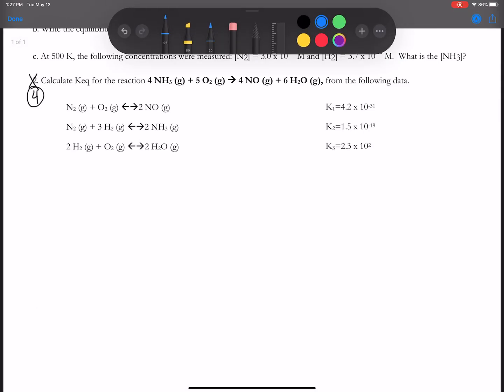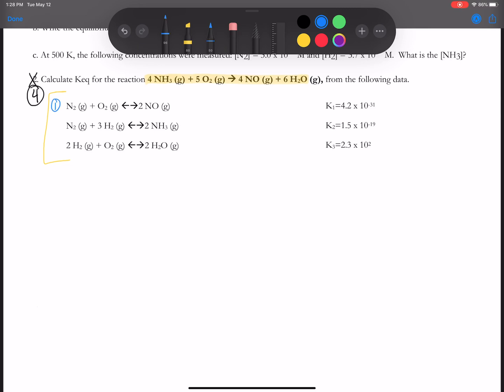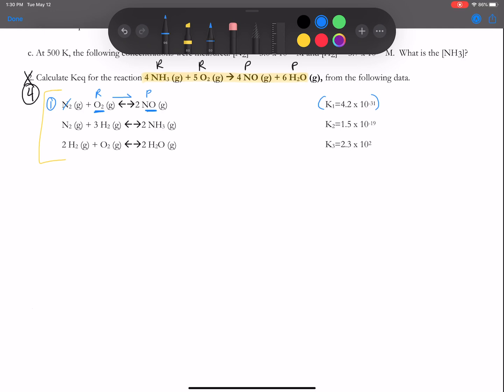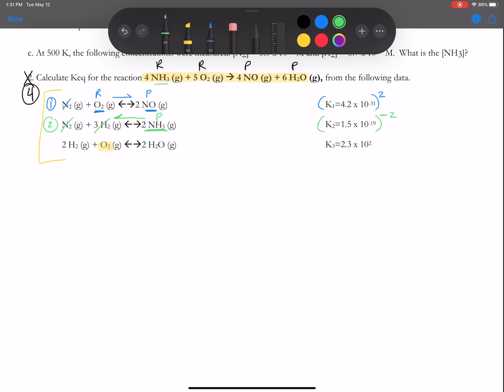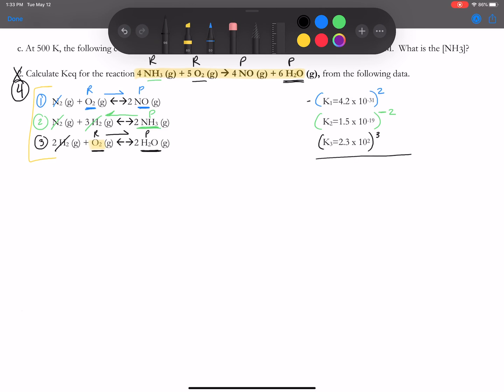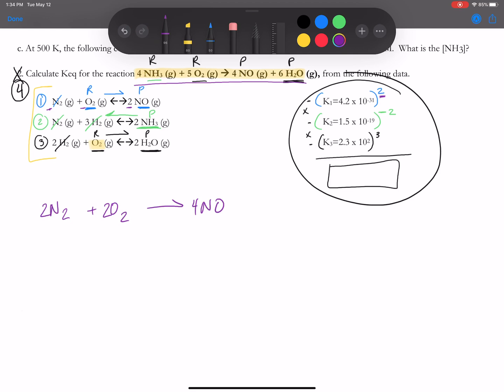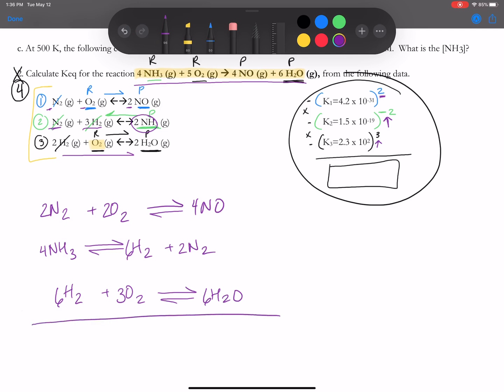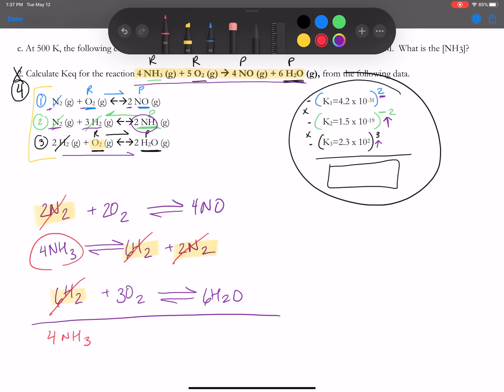Honors Chem Keq